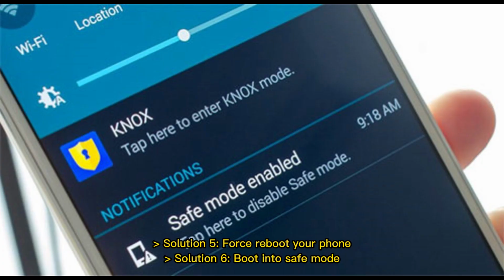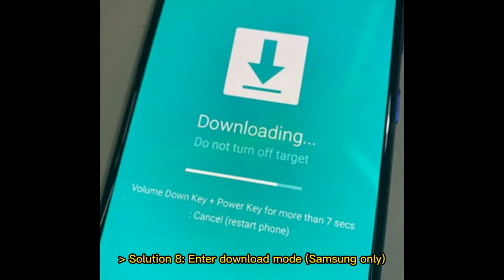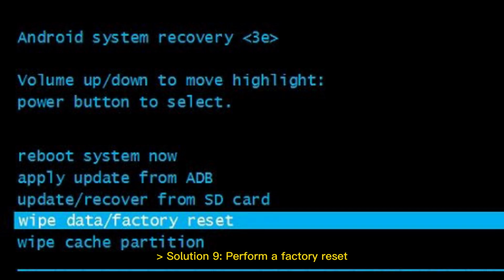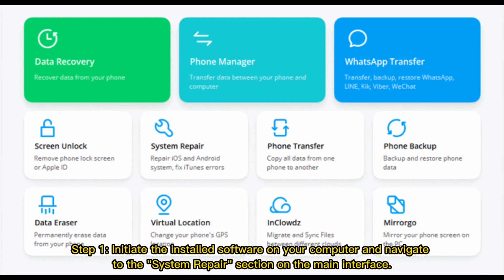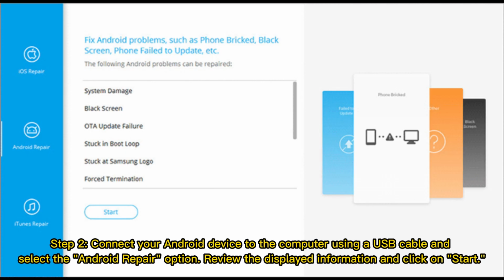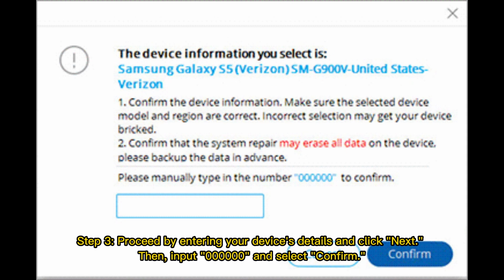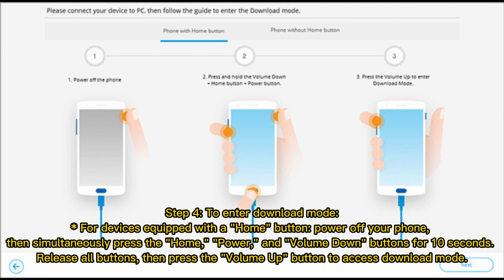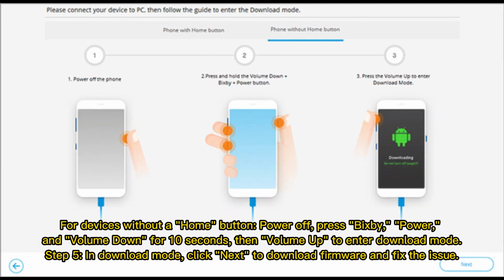10 Ingenious Solutions to Android Phone Stuck on Logo Screen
How do I quickly fix my phone when it's stuck on the startup screen? This informative guide offers 10 most innovative ways to fix Android phone stuck on logo with minimum effort.

00:00 Start
00:19 Part 1: Why Is My Android Phone Stuck on Logo Screen
00:40 Part 2: How to Fix Android Phone Stuck on Logo Screen
01:09 Part 3: How to Fix Android Stuck on Logo Screen with a Specialized Tool